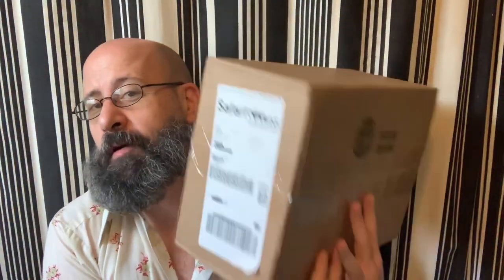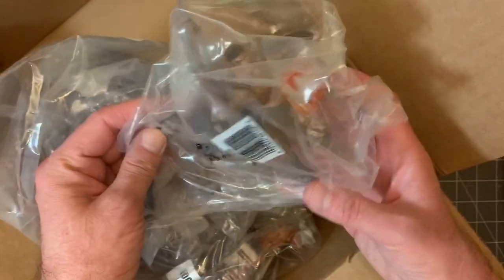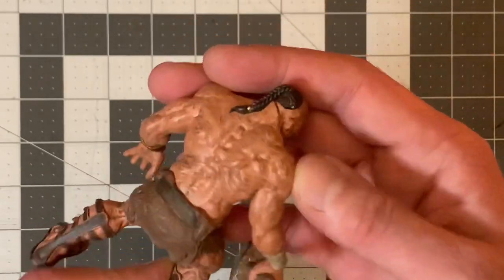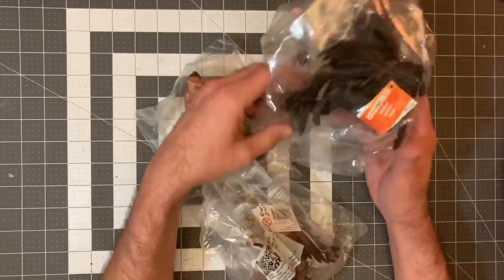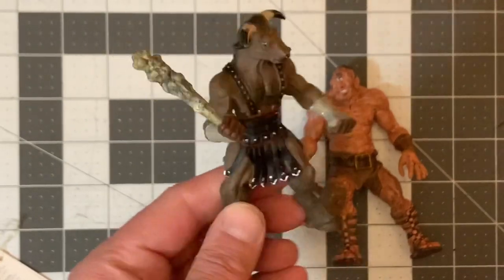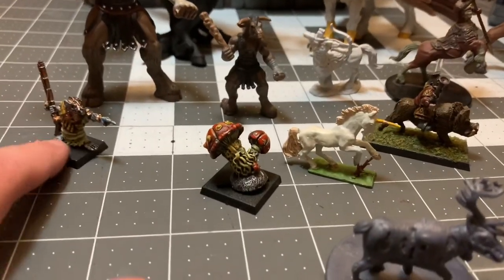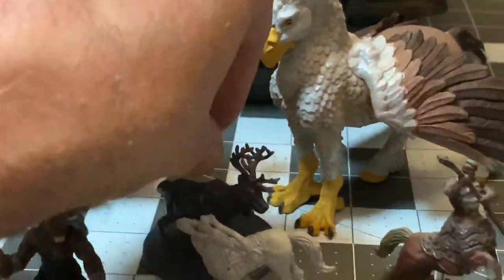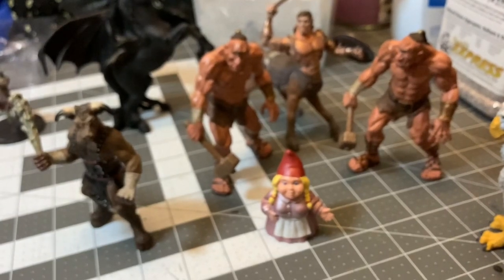Safari LTD Figures for D&D or FROSTGRAVE?!?! + Amy Schumer Garden Gnome Reveal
Safari LTD is having a sale right now, so I bought a few figures and did a video to see which figures scaled for D&D and Frostgrave.

Join me as I unbox and review these figures from Safari LTD:

Cyclops
Centaur
Hippogriff
Aeichon
Centaur
Minotaur
+ an Amy Schumer Garden Gnome

Our Miniatures:

eBay Bundle
(15% of eBay sales are directly donated to the charity Doctors Without Borders)

eBay Bundle
(50% of sales directly donated NAACP)

The Snow Goonz and The Gingerbread Gang are headed to stores in Fall 2020!